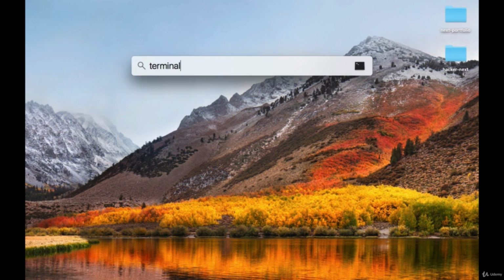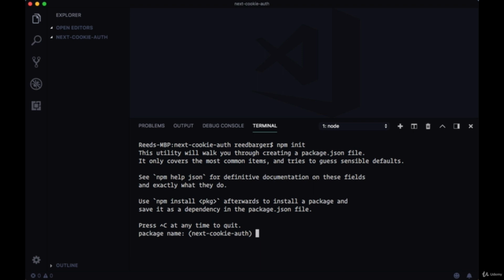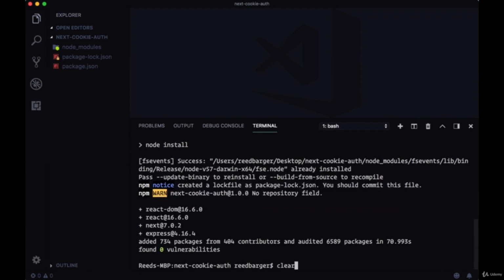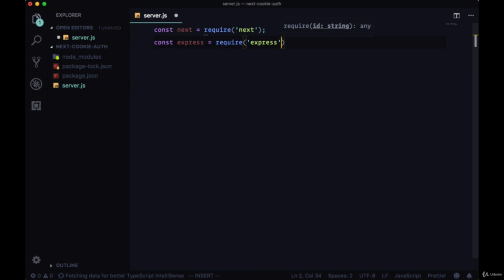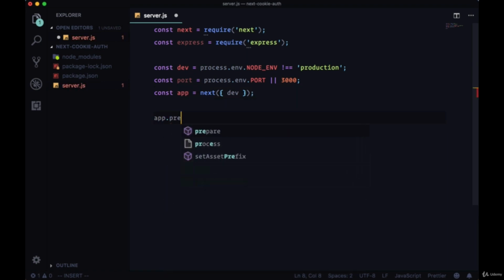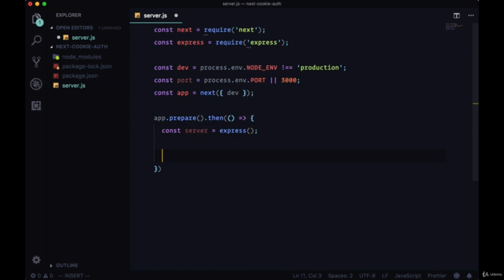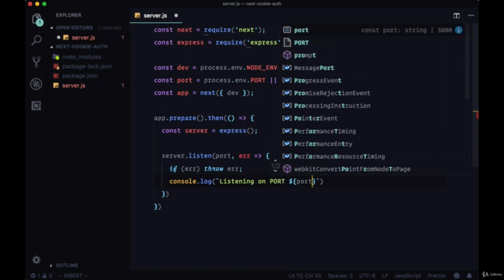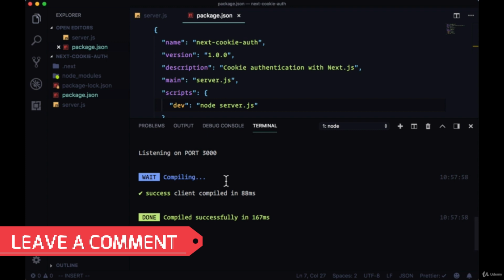Init Project, Create Express Server in Next.js